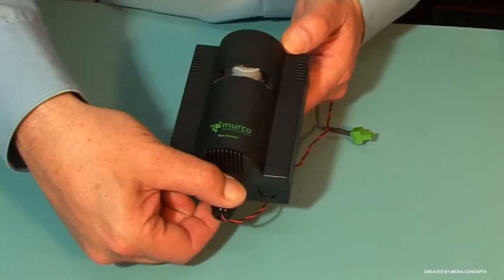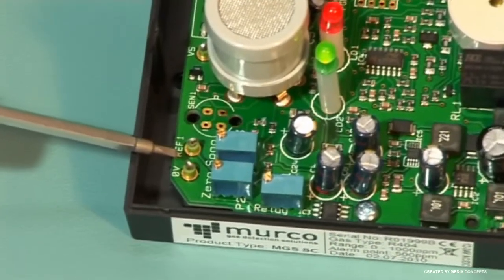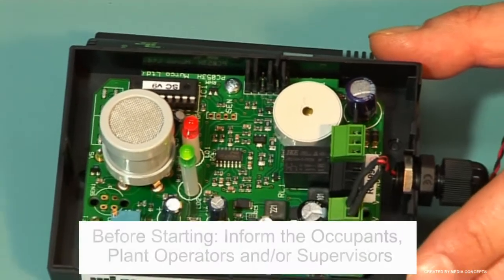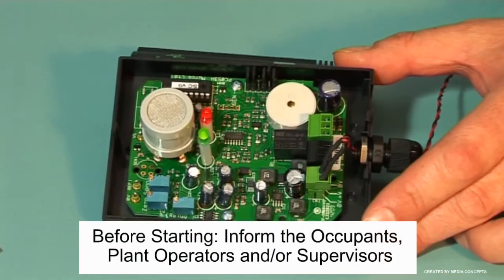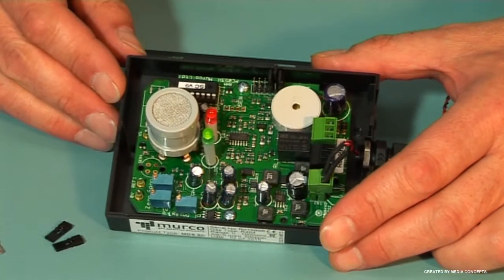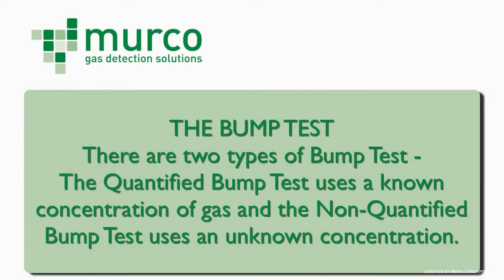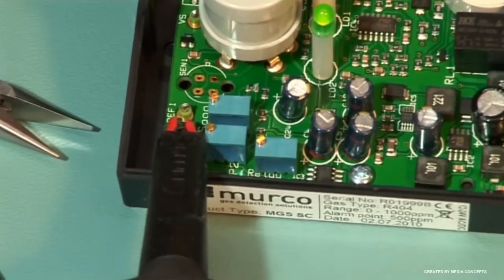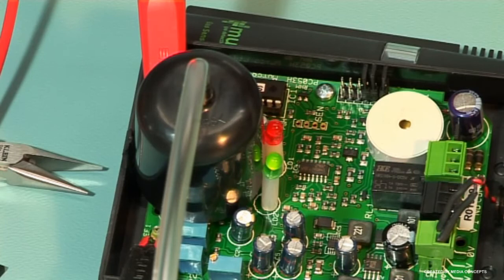Murco Gas Sensor MGS Bump Test & Calibration